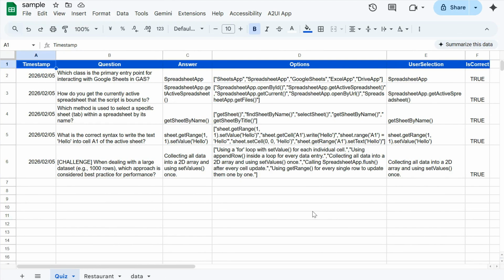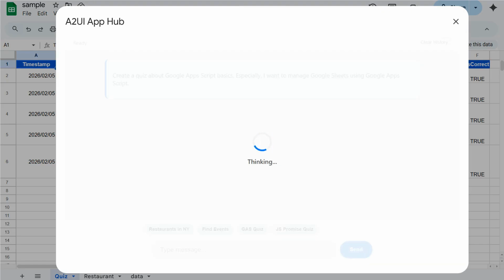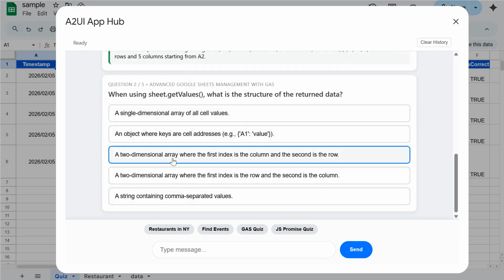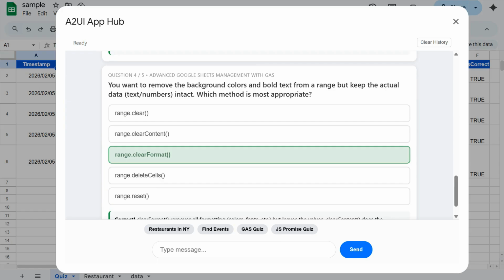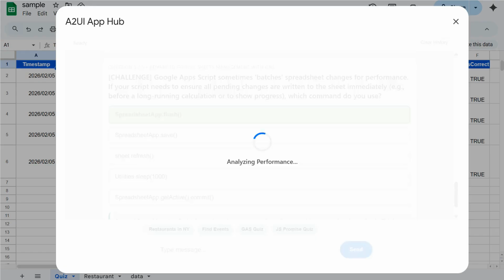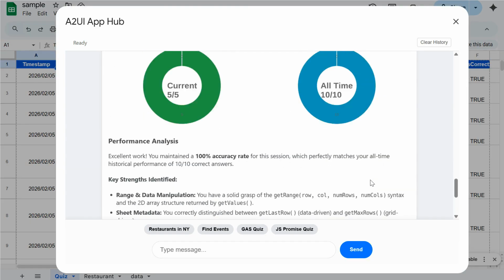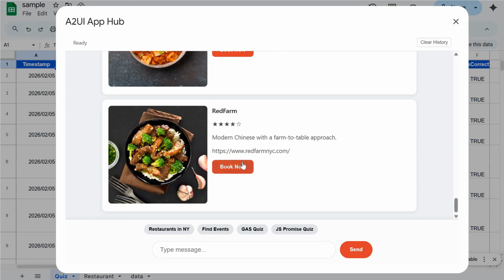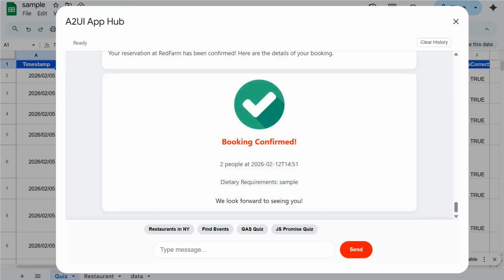Building Adaptive Learning Agents with A2UI, Gemini, and Google Apps Script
This video demonstrates how to build an adaptive learning agent using Agent-to-User Interface (A2UI), Gemini, and Google Apps Script. We explore a system that generates personalized quizzes, tracks performance in Google Sheets, and dynamically adjusts difficulty to maximize learning efficiency within the Google Workspace ecosystem.